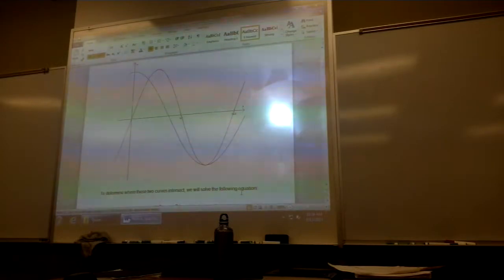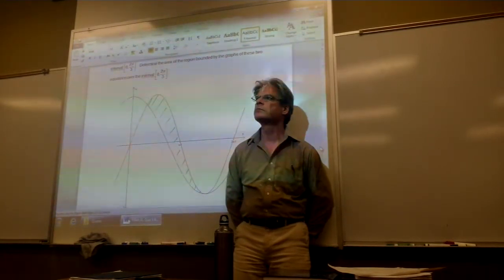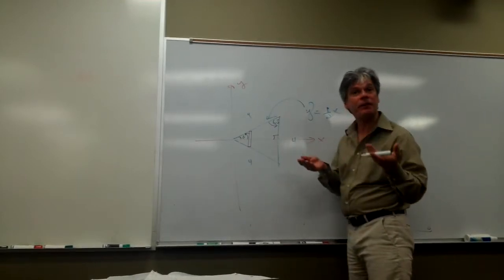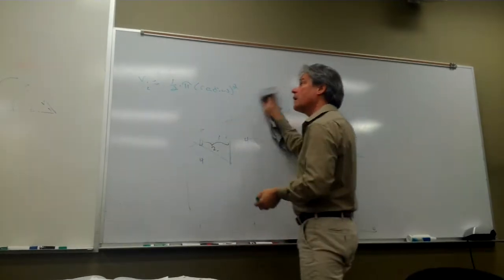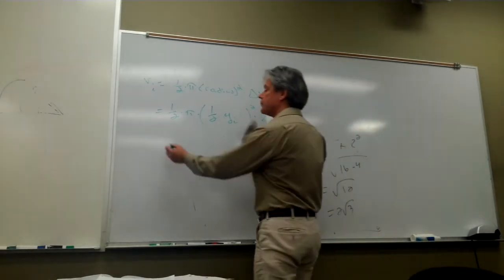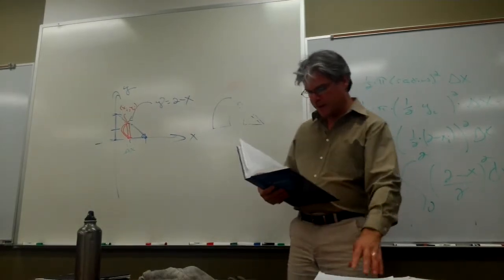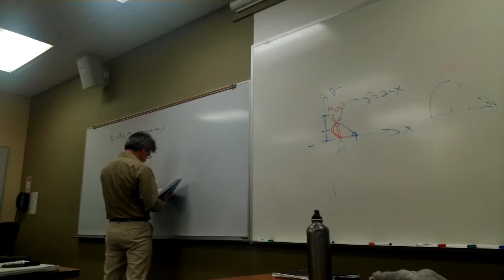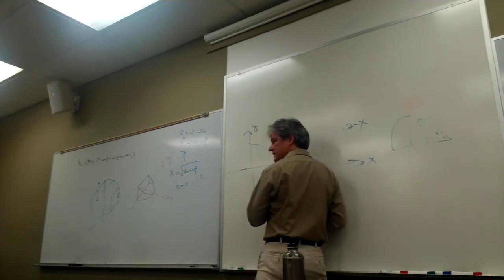math 31 june 17 hw